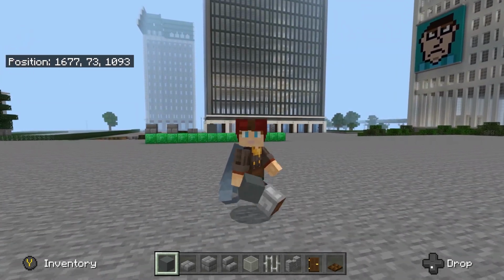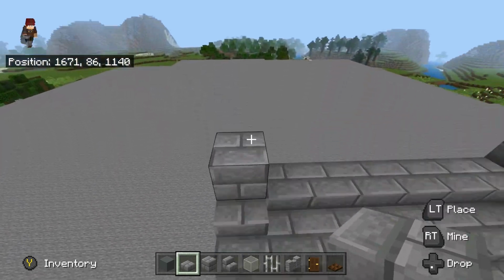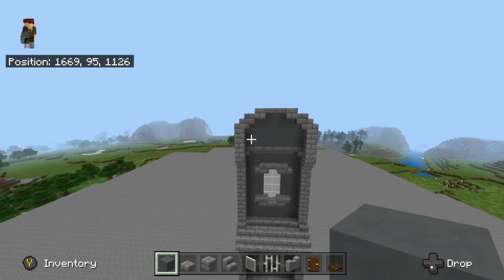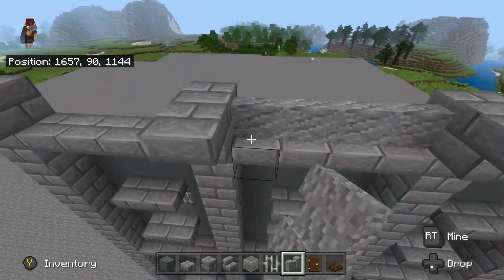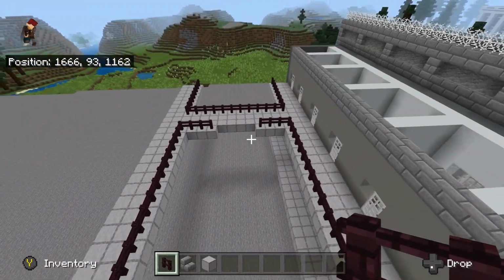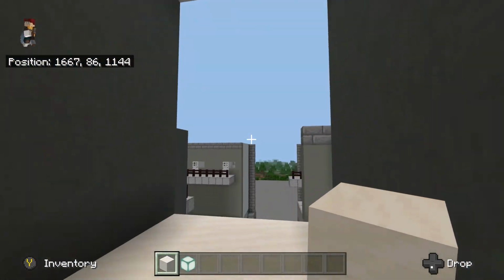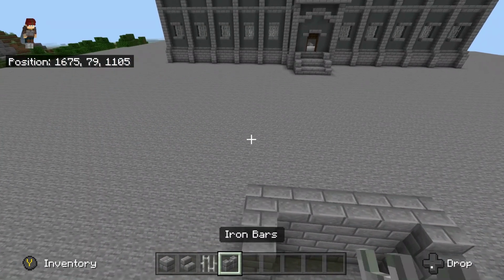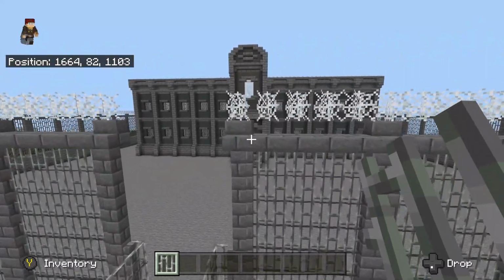Lets Build A Minecraft City (71) - Prison - How to Build a City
Cheers guys :) Thanks again for all your support it means a lot!

Minecraft Cities
How to Build a city in minecraft
Minecraft modern city
city in minecraft
lets build a city
minecraft city tutorial
minecraft prison tutorial
how to make a prison
how to make a jail
minecraft jail